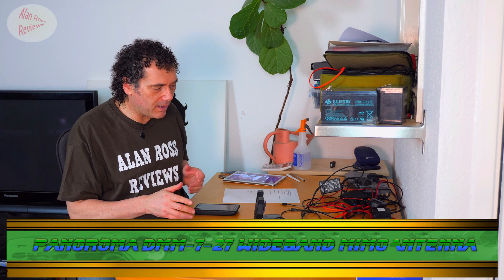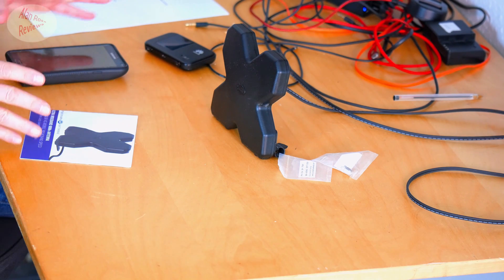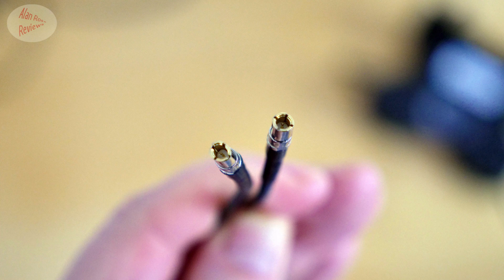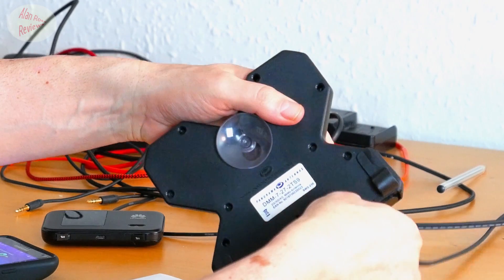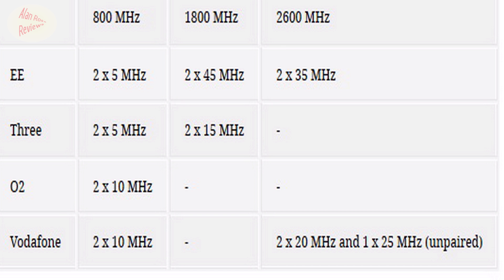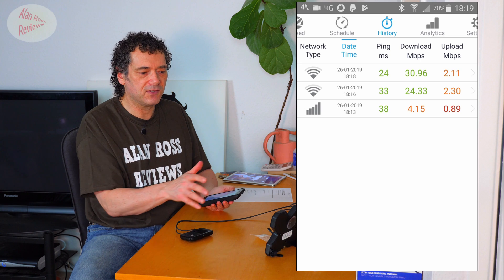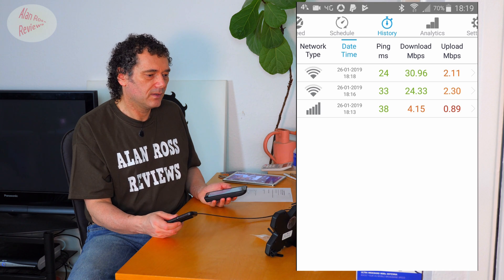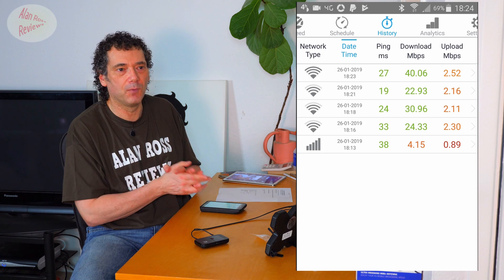panoroma mobile antenna booster - any good? - 2g 3g 4g lte booster antenna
Mobile signal booster. Testing the Panoroma DMM-7-27 Wideband MiMo Antenna. Can this increase your 4g signal and give you faster mobile broadband and WiFi?
Rated at 4dbi gain, this is the TS9 version, they also do a crc9 and SMA version. This Panoroma mobile antenna booster is intended for a mobile broadband router.
LTE 4G antenna test with Huawei E5372.

My videos filmed using
Panasonic GH5
Panasonic g80/g85
Panasonic 12-35 f2.8 mk2
Panasonic 12-60 F2.8
Panasonic 8-18mm f2.8-4

audio:
Zoom H2N
mic-j 004
Rode NT5 mics:
zoom 4 field recorder

mobile booster antenna review! Instagram